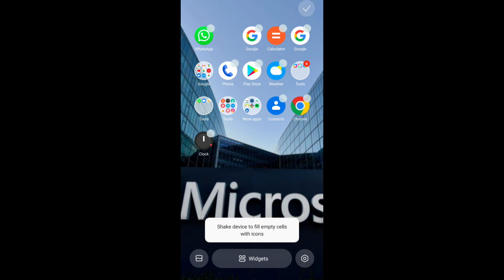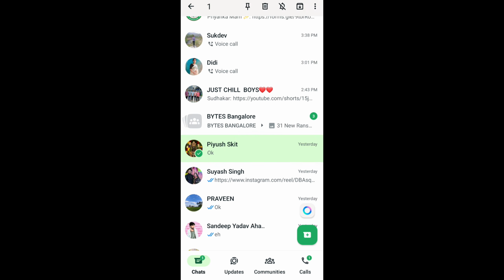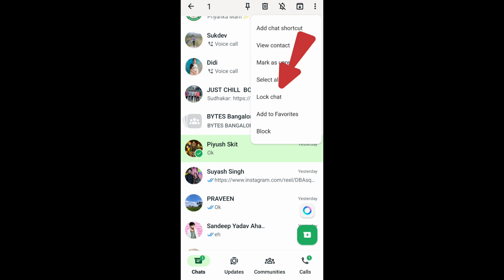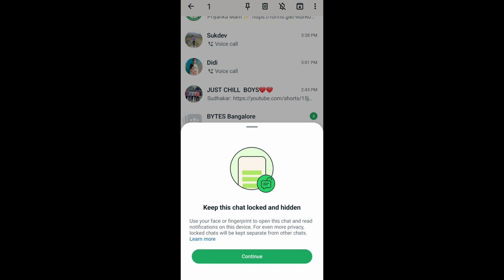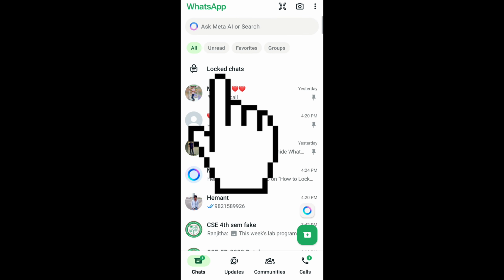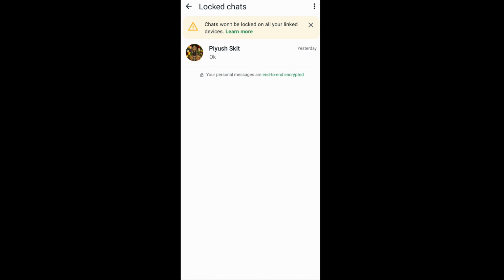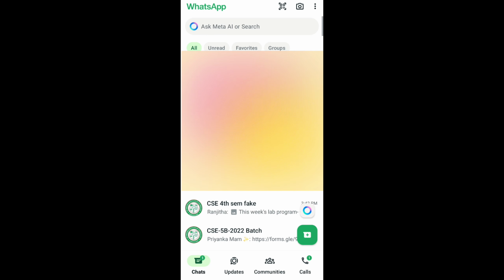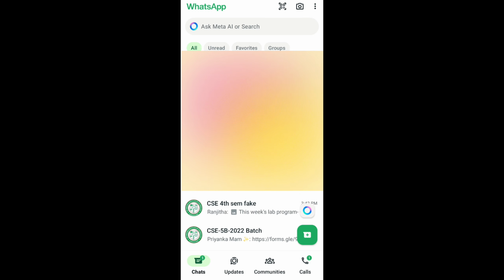How to Lock WhatsApp Chats Easily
In this video, learn how to lock your WhatsApp chats and keep your conversations private and secure! 🔒 Protect your personal messages with this easy step-by-step guide. Whether it’s locking individual chats or securing your entire WhatsApp, we’ve got you covered with the latest privacy tips. Stay ahead with WhatsAppPrivacy and ensure your chats are safe from prying eyes!

📌 Topics Covered:
- How to lock WhatsApp chats
- Step-by-step guide to chat security
- Use fingerprint/face lock on WhatsApp
- How to enable chat lock for individual conversations
- Tips to keep your WhatsApp account safe